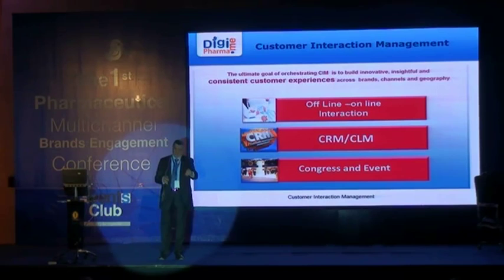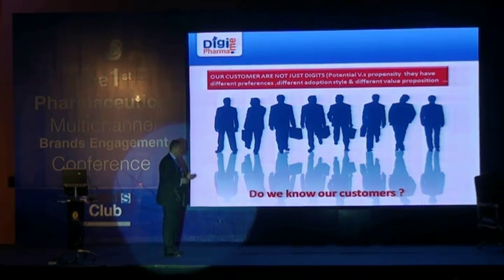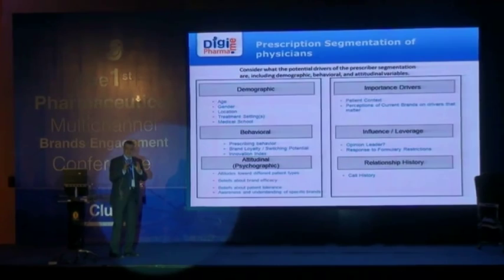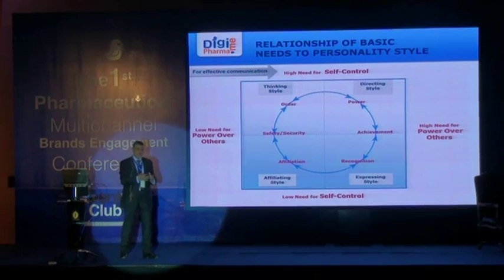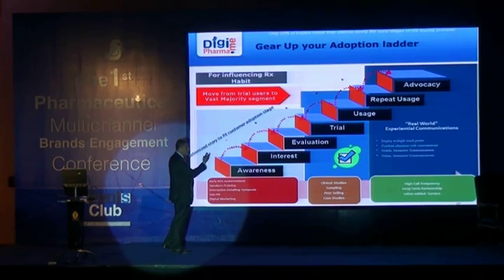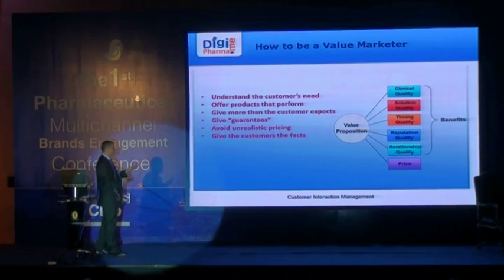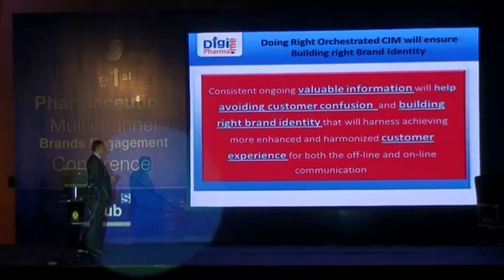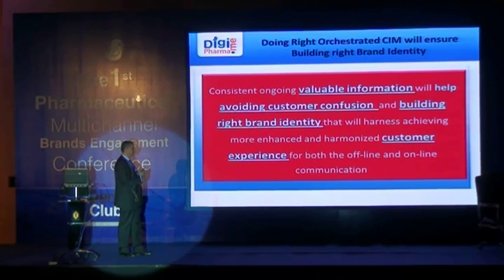DigiPharma P4 - Dr. Mohamed Abdelwahed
Dr. Mohamed Abdelwahed: Customers Interaction Management in Pharma (CIM).

DigiPharma is the 1st Pharmaceutical Multichannel Brands Engagement in Egypt hosted by EventsClub (10th October, 2015)